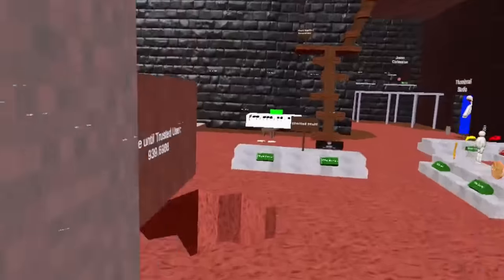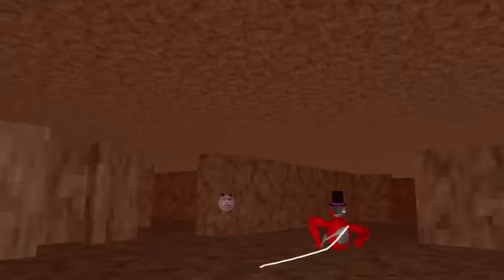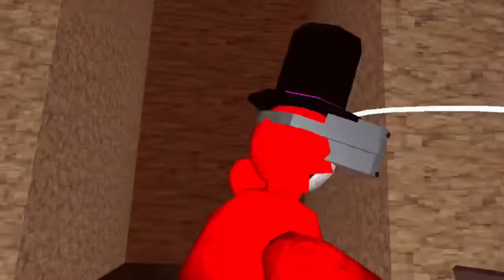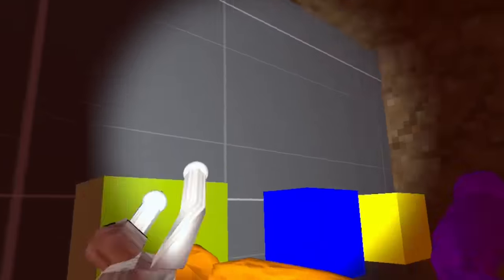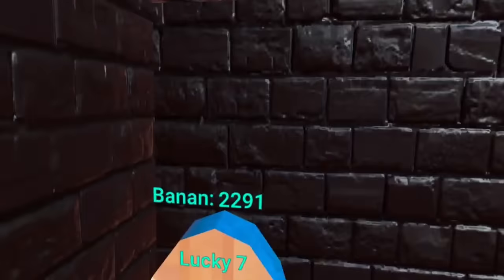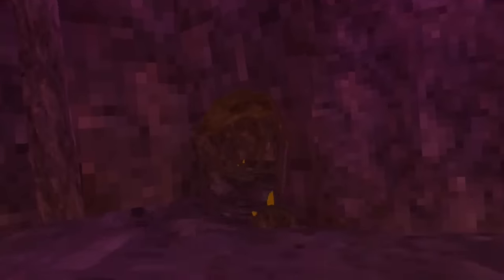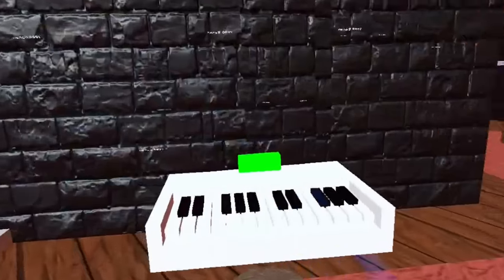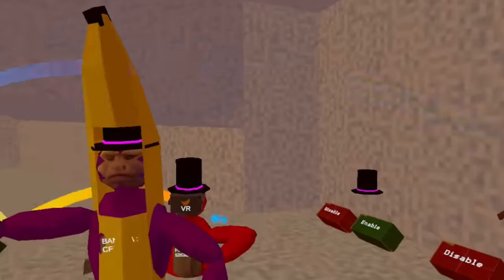This Game Gives You MOD For FREE....